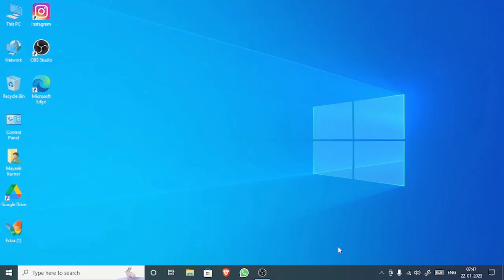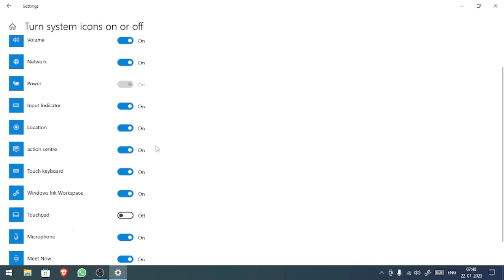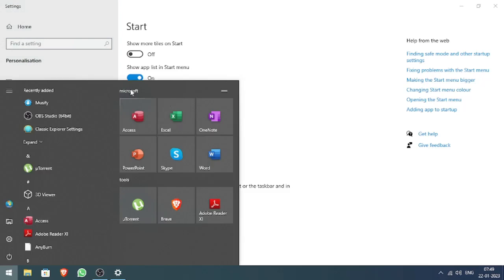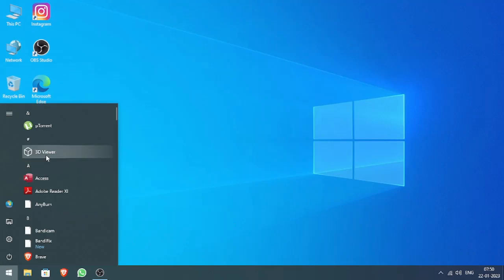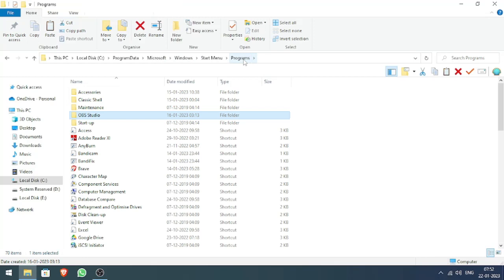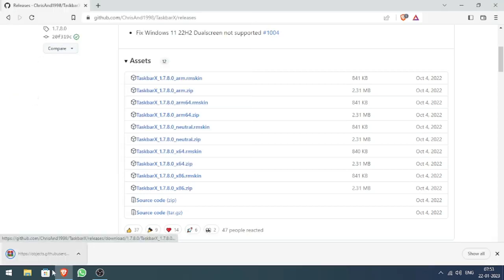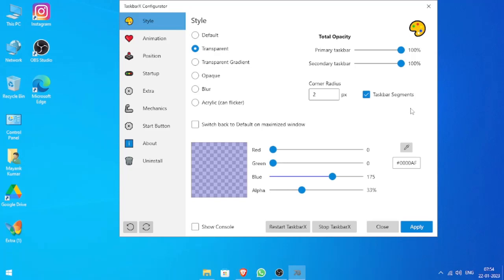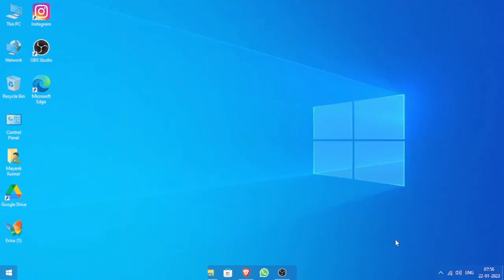How to beautify Windows 10 by Mayank Kumar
These are some tips to make your windows 10 look awesome please don't forget to hit that like button and subscribe button if you liked it and if you don't please share your feedback in the comments